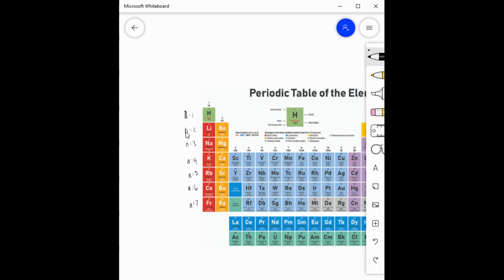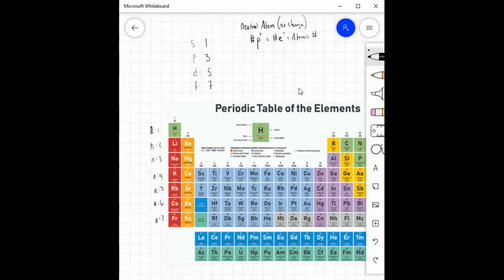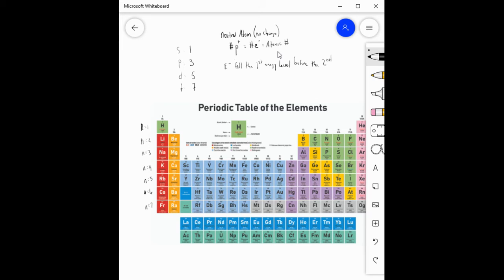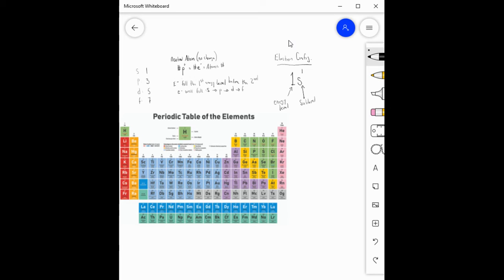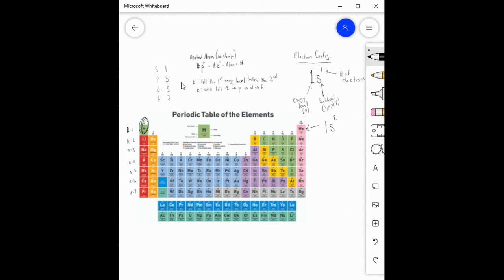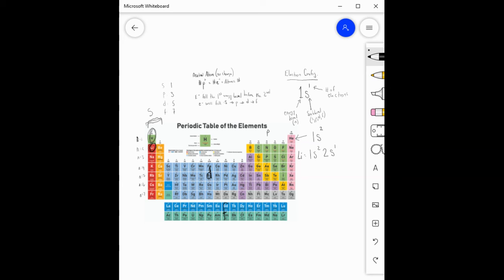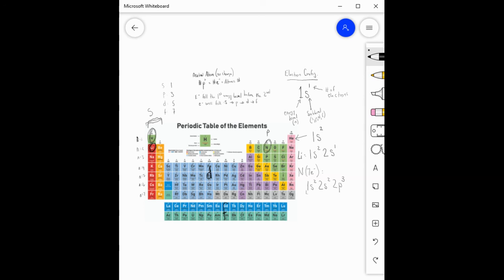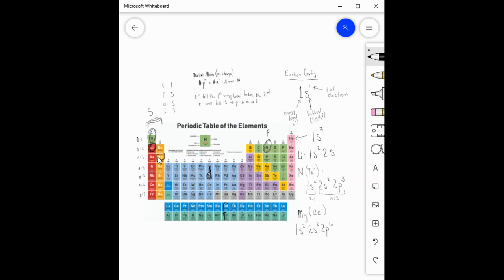Electron Configs and Orbital Notation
How to write electron configurations.